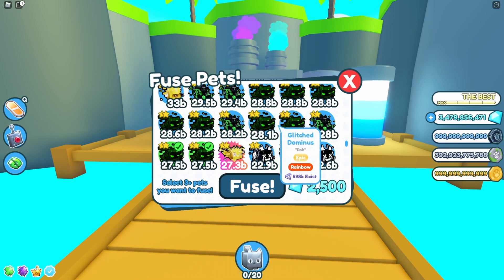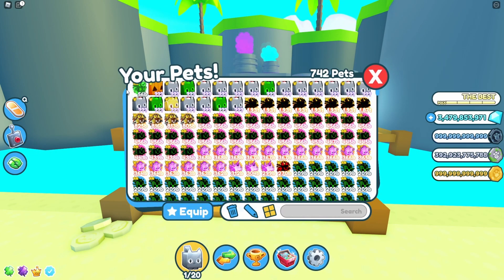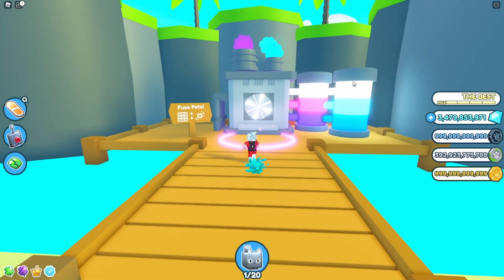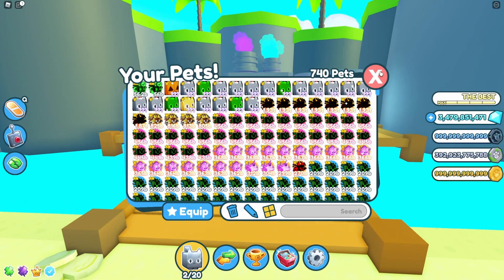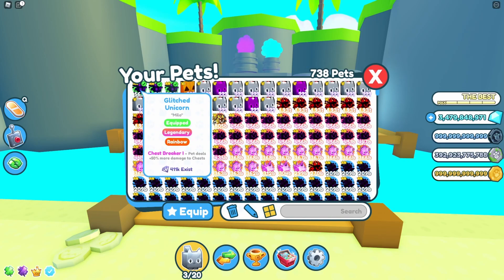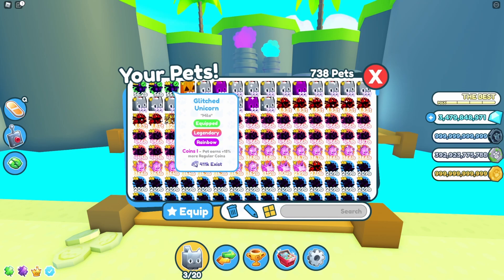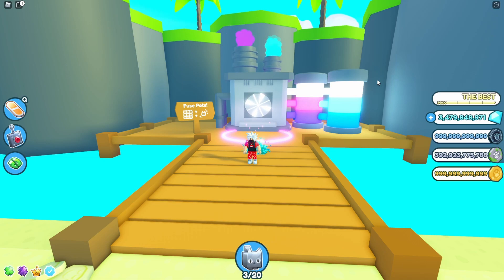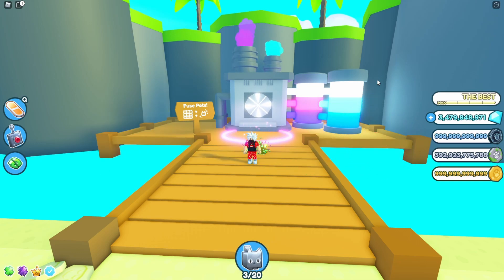What Happens When You Fuse 3 Rainbow Glitched Dominus in Pet Simulator X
Pet Simulator X Glitch Update
Pet Sim X new code glitch update
How to get new legendary pet sim x glitch